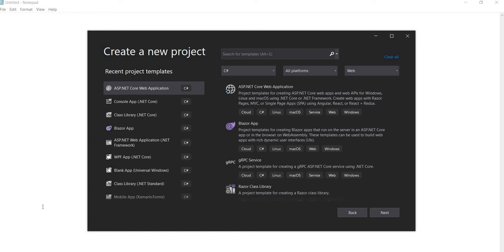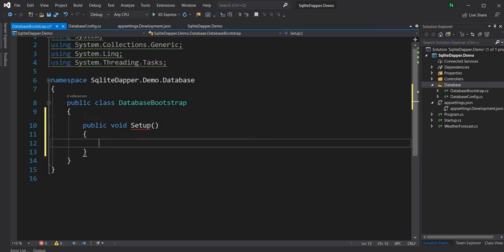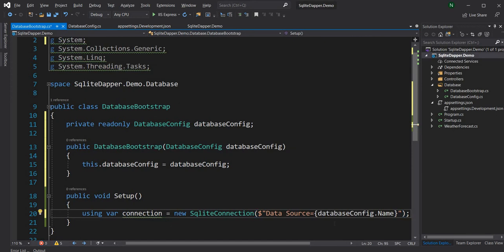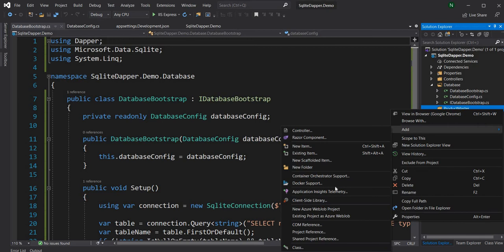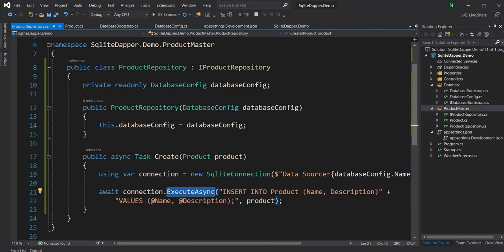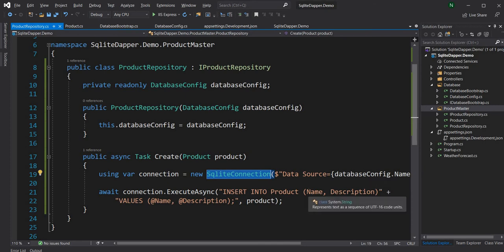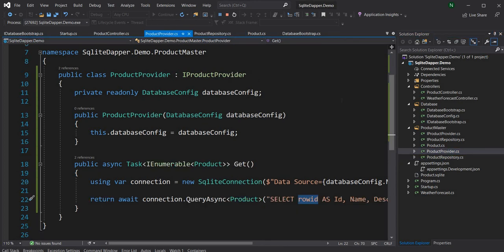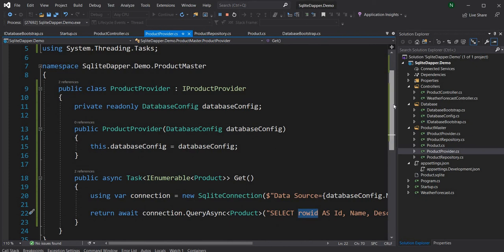How to access data from SQLite database using Dapper micro-ORM (In ASP.NET Core 3.1)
SQLite is a small, fast, full-featured SQL database engine, that is written in C. And it runs in the same process as the application itself. It is highly reliable and self-contained. In this video, I am going to walk through how to use SQLite with Dapper (a Micro-ORM).

Just like any other database, if we want to use the SQLite database engine from an ASP.NET Core application, we will need to work with either ADO.NET or an ORM Framework.

Dapper is a high-performance micro-ORM. and it is one of the easiest to use ORM framework in my opinion. It is built with extension methods on the IDBConnection interface. And it works with most of the popular RDBMS databases out there.

In this video, I will mainly cover, how to create and read data from an SQLite database using Dapper. And as a part of the process, I will show how to create a table in the SQLite process and discuss the concept of rowid in SQLite.

The source code for this blog post is available in GitHub repo